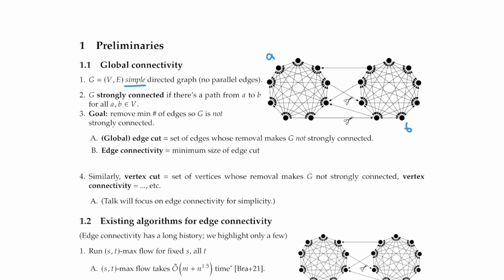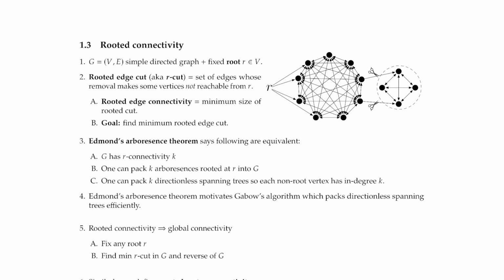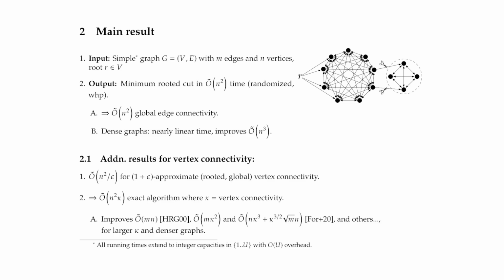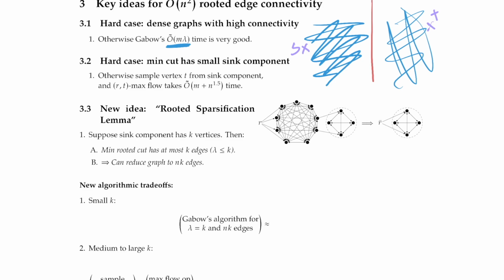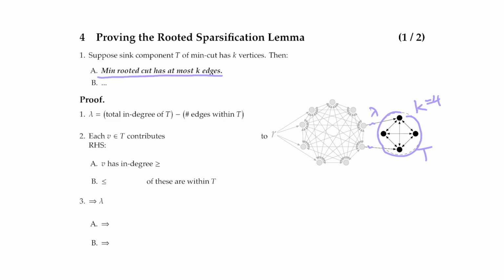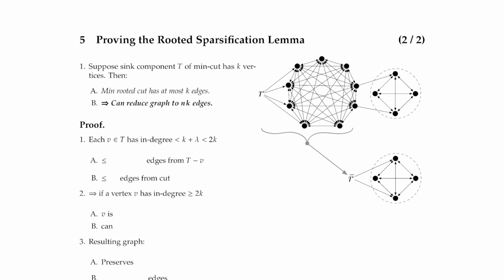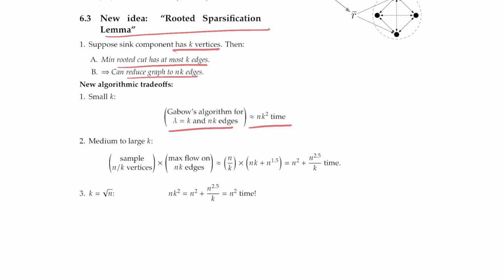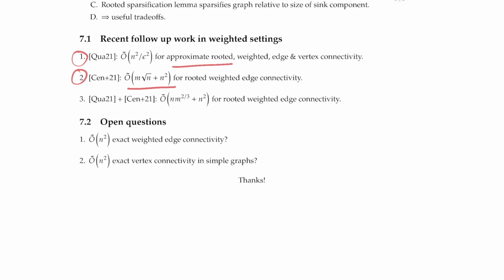A1A.2 Faster Algorithms for Rooted Connectivity in Directed Graphs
Faster Algorithms for Rooted Connectivity in Directed Graphs

Chandra Chekuri and Kent Quanrud